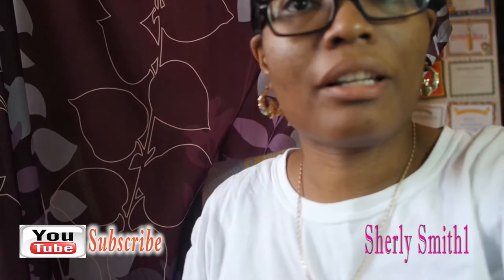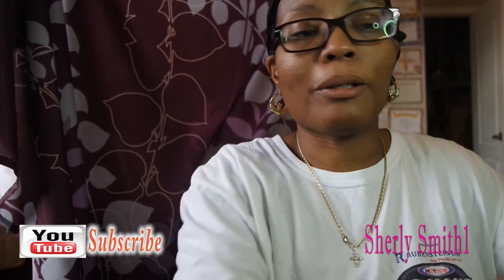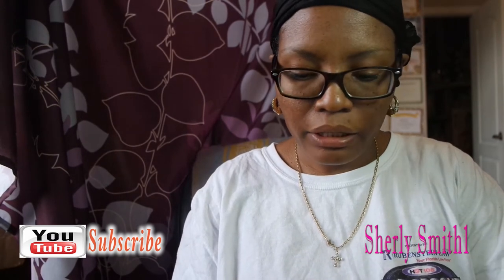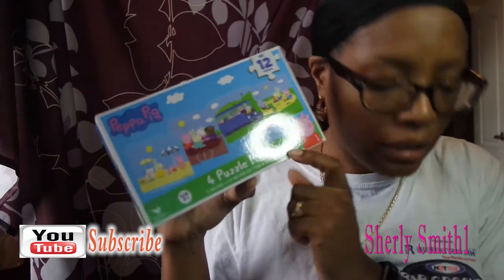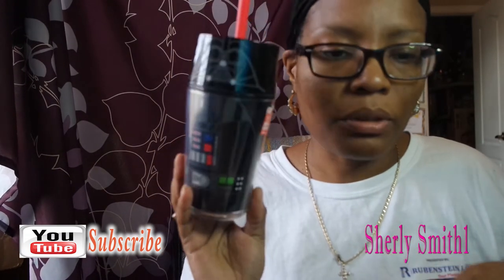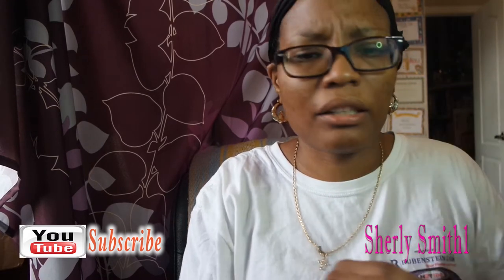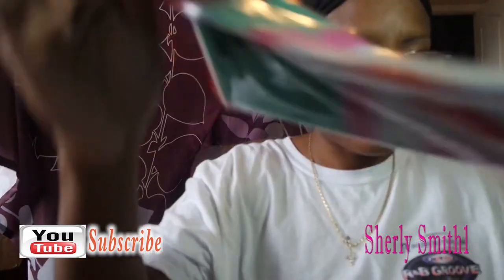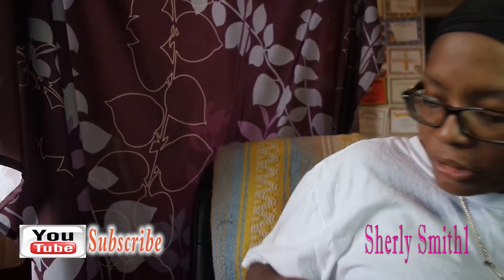Dollar Tree Haul | February 2018